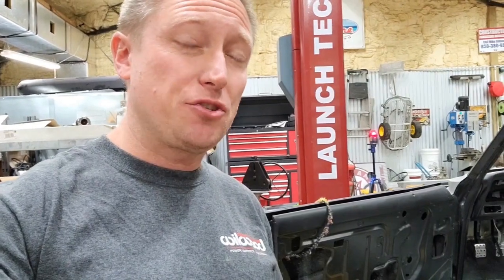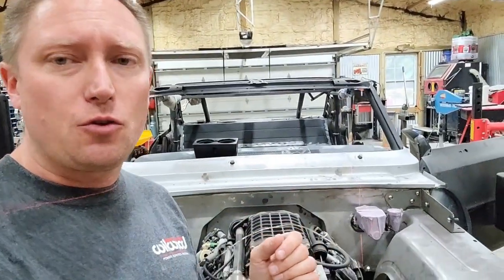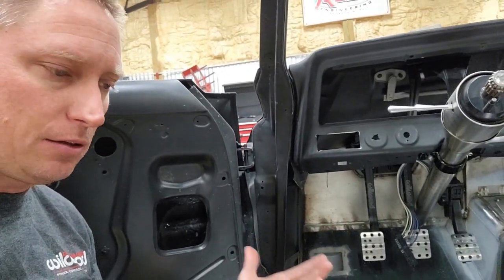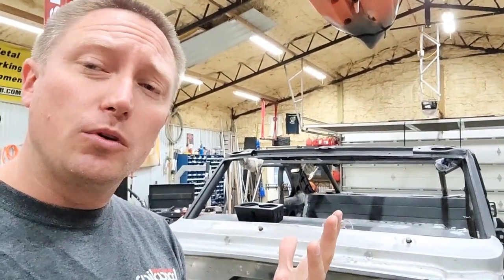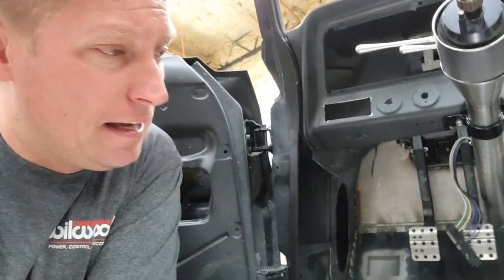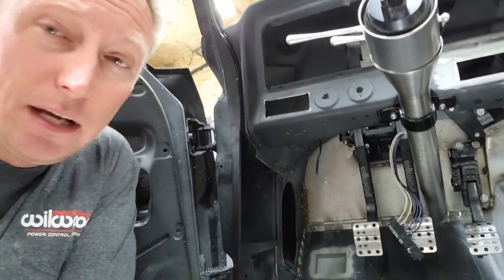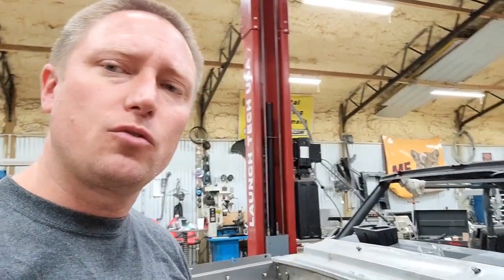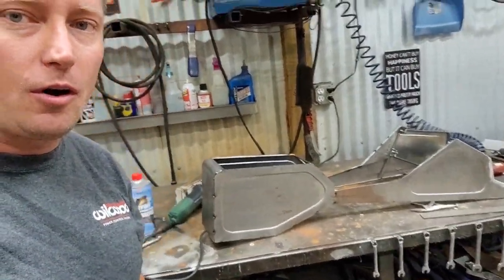What I Learned - Installing a Wilwood Pedal Box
Here's the link to the pedal box I chose.  It's a Wilwood 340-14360.  I hope this helps with your project!